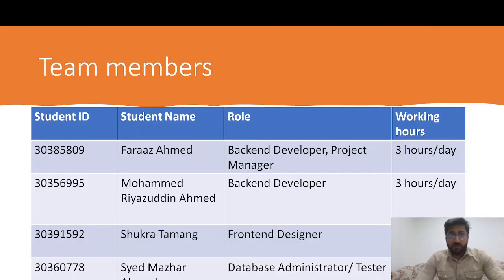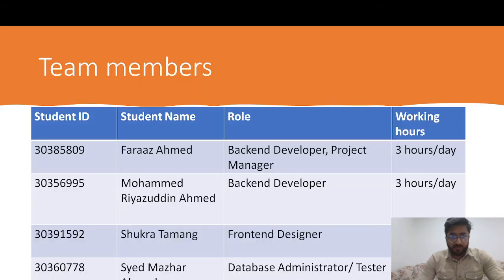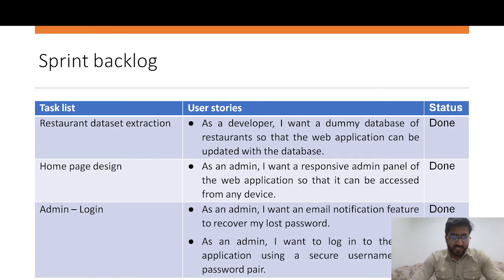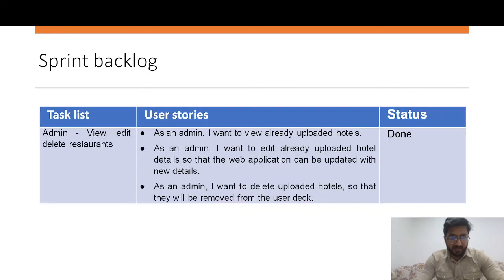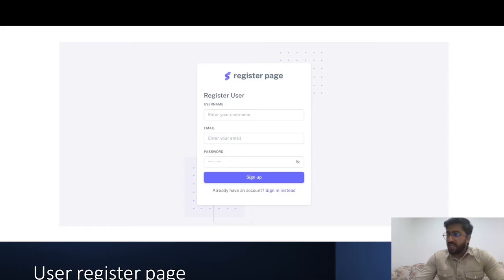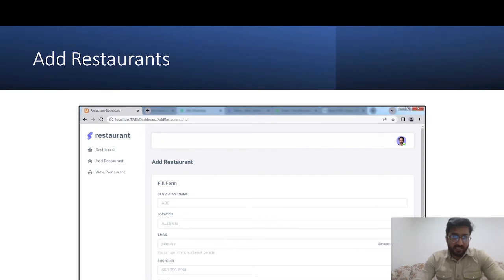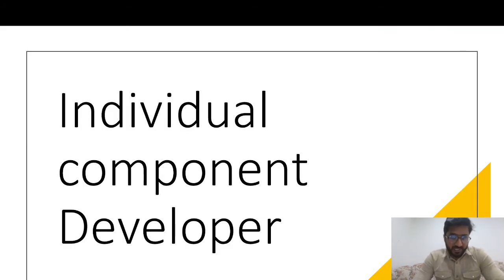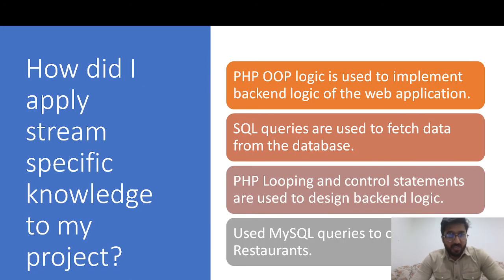ITECH 7415 Sprint-1